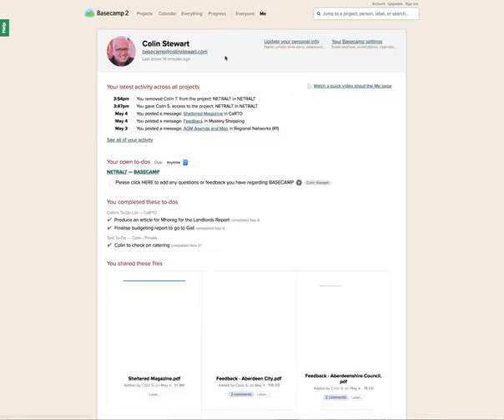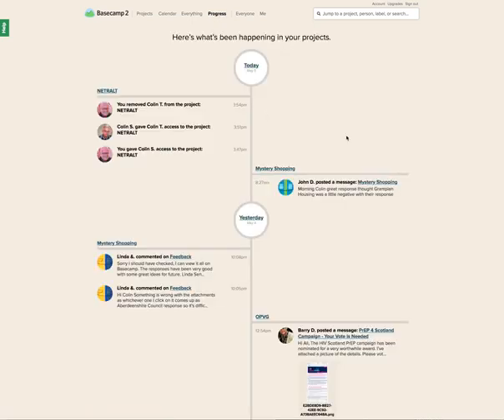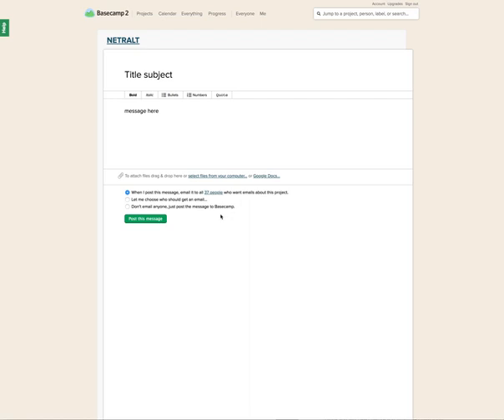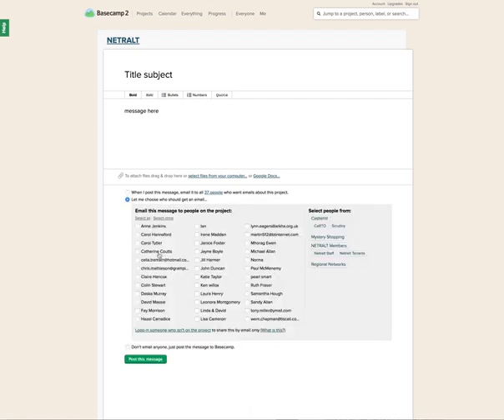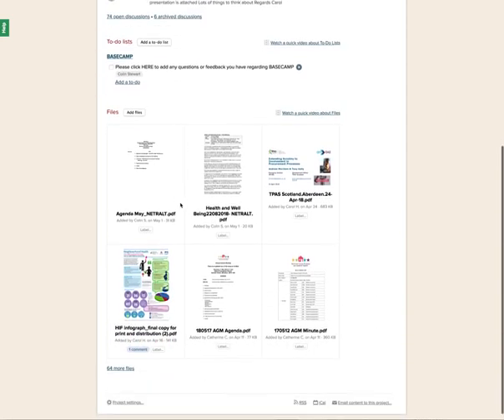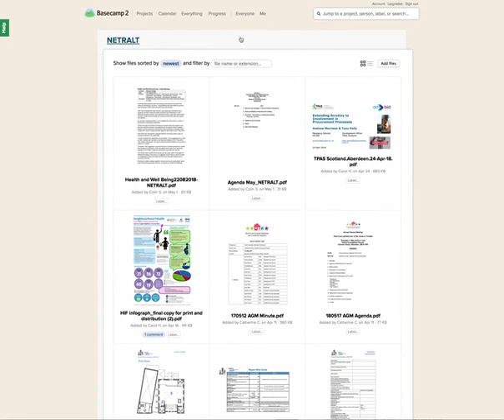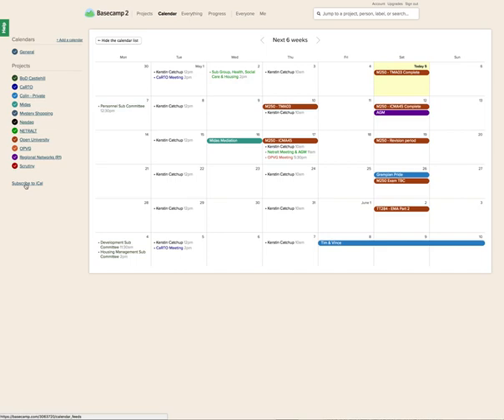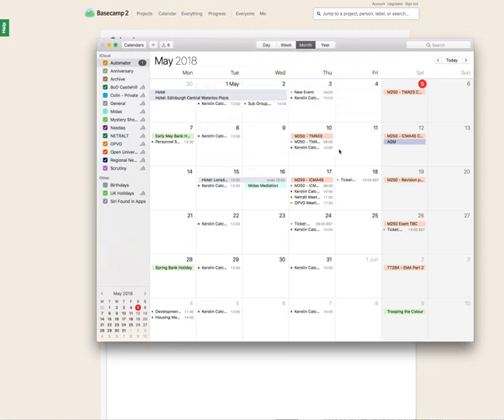Basecamp Tutorial Video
Video Tutorial on the basics of Basecamp.